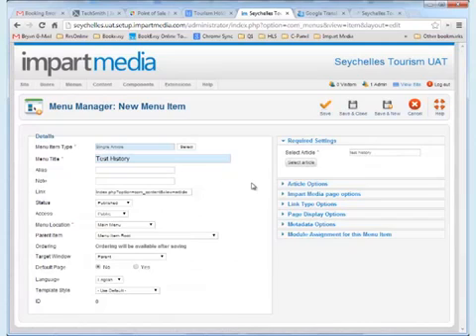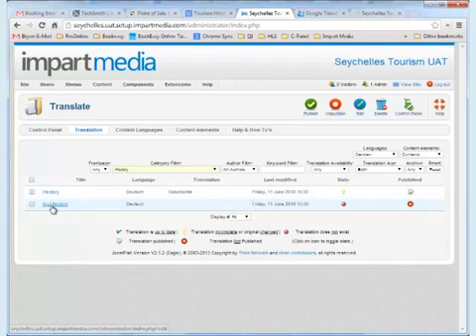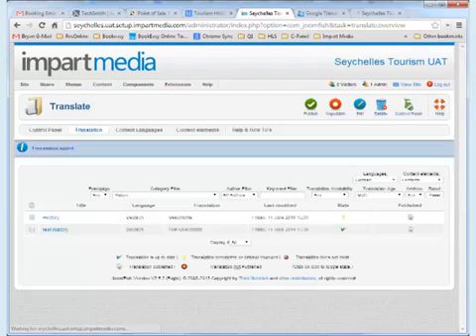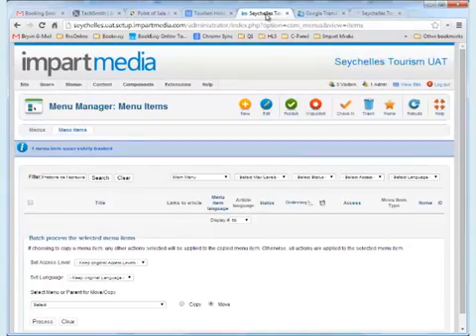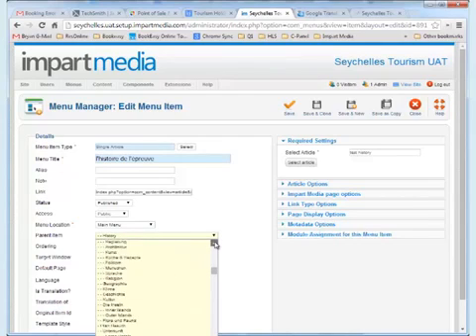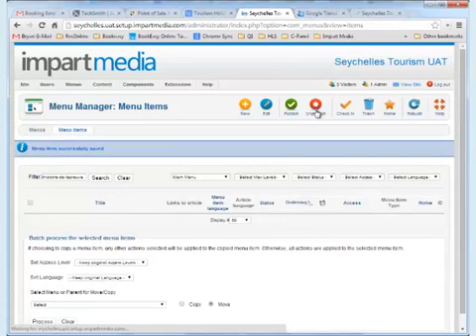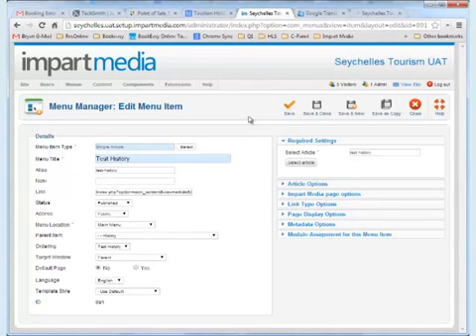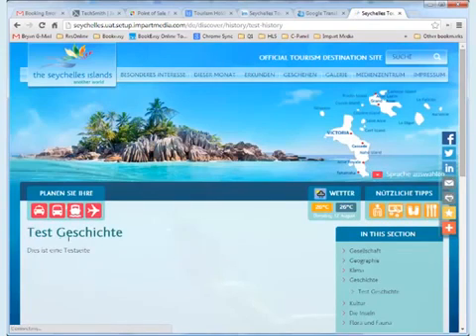Seychelles adding a new article and menus for languages